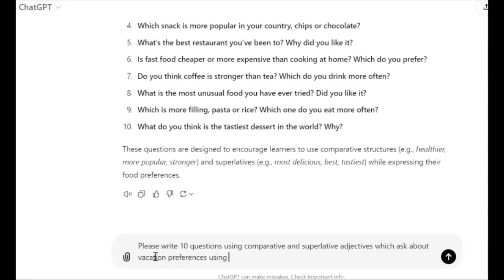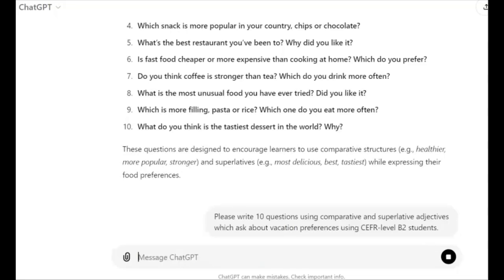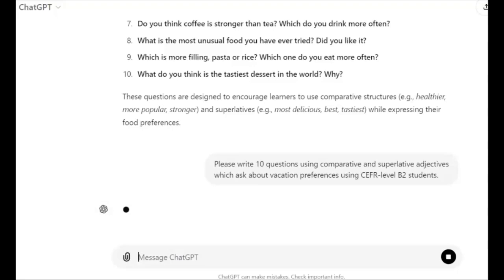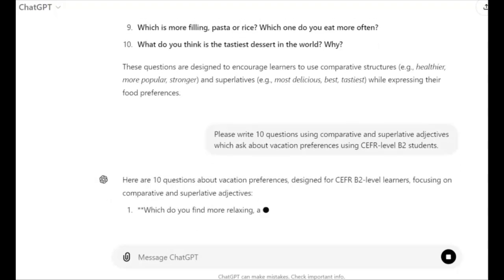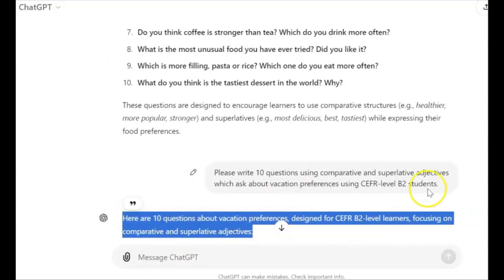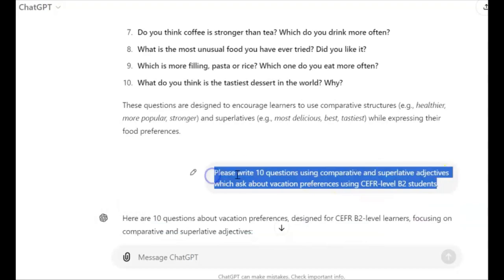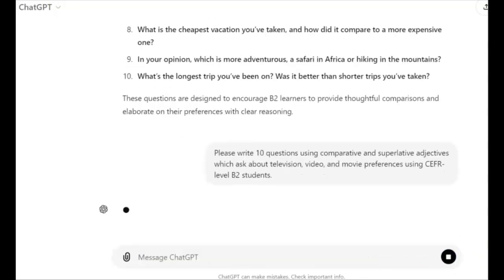ChatGPT to Create Tailored Educational Content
In this video, Doctor Axel reviews how to develop or write a specific, detailed prompt or question for ChatGPT. ChatGPT is an artificial intelligence software developed by OpenAI. The example prompts Axel uses help him develop conversation questions for learners of English who are at a low intermediate level, but Axel will challenge his students with language targeting one English-language-level above them. He does this by asking ChatGPT to use language tailored to students in the B2 level of the Common European Framework of languages which compartmentalizes English-language learners by level.